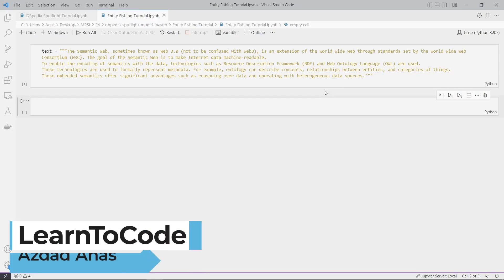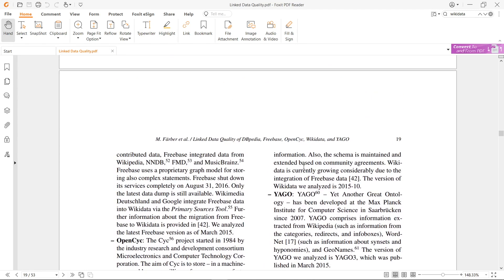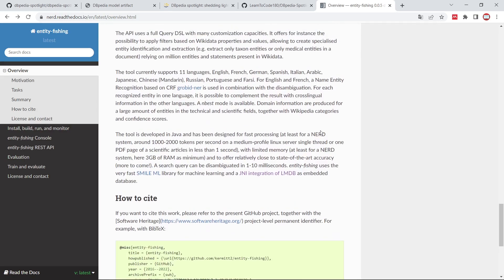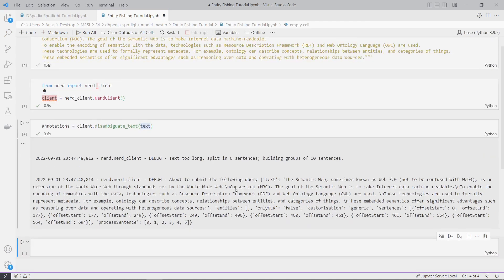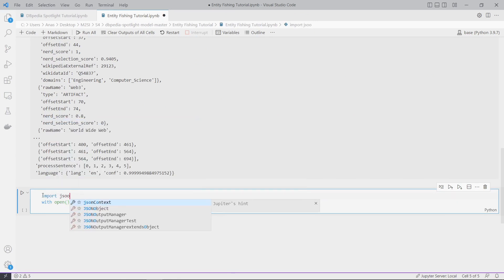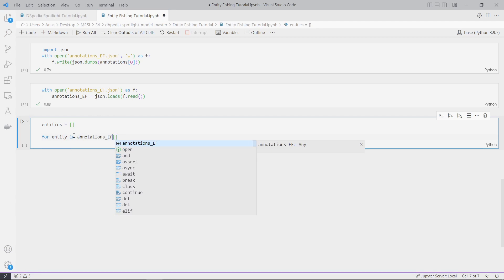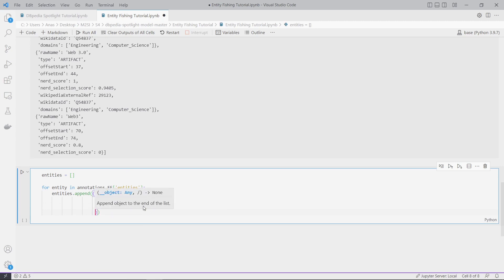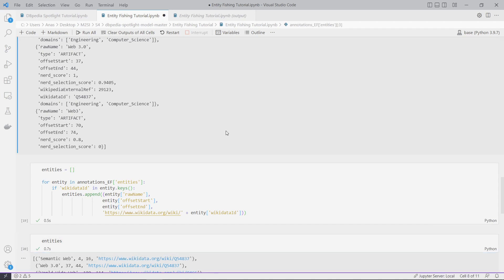Entity Linking With Wikidata Using Entity Fishing In Python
In this video guys, I'll show u how to apply the Entity Linking task to your text (even if it's very long) using the Entity Fishing tool. This tool can detect entities in your text that exist in the Wikidata Knowledge Base. The advantage of doing that is to bring more information about your entities existing in Wikidata and enrich your knowledge graph for example with it. So, you can disambiguate your text efficiently and quickly using it.
The programming language that we gonna use is obviously Python.